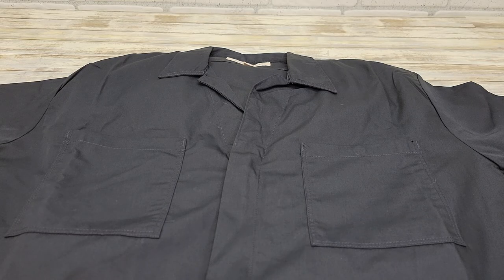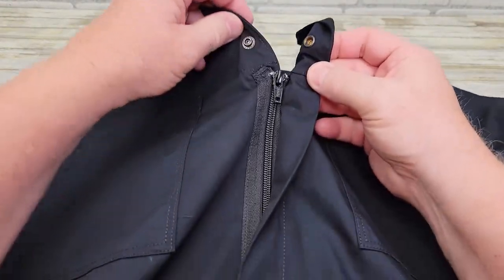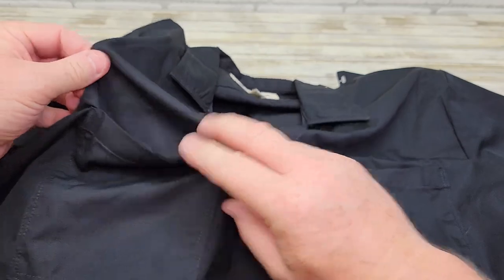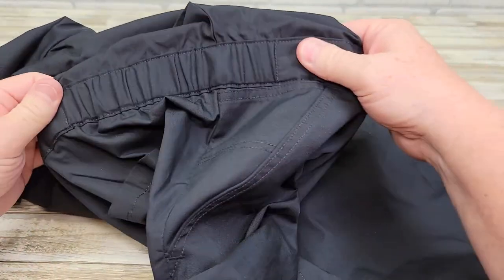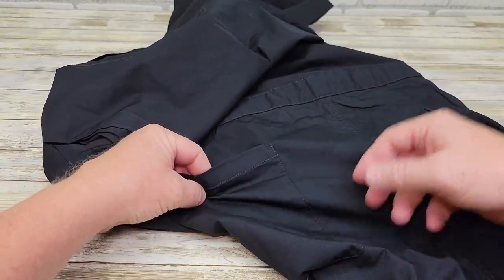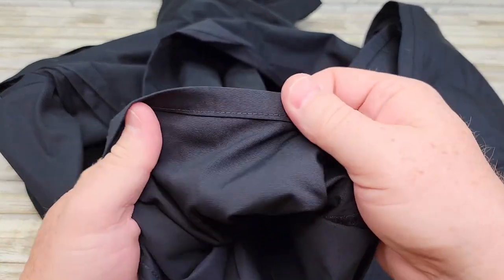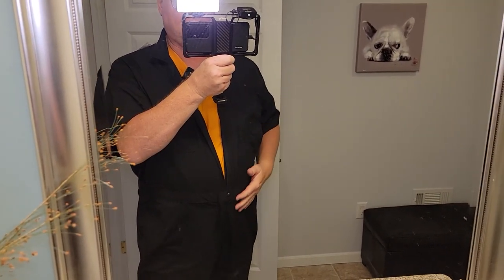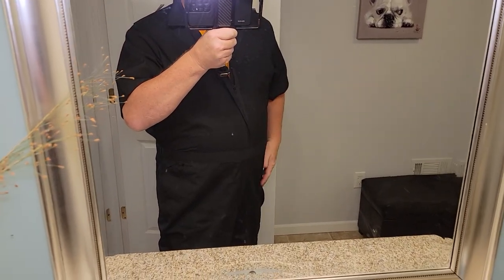Review Amazon Essentials Men's Coveralls Short Sleeve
review and how do they fit, Amazon Essentials Men's Stain and Wrinkle-Resistant Short-Sleeve Coverall